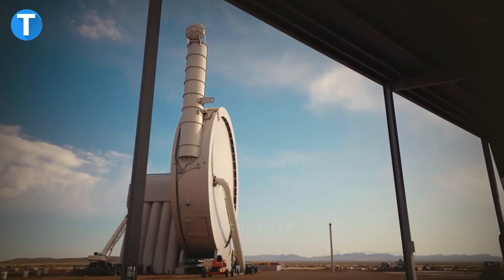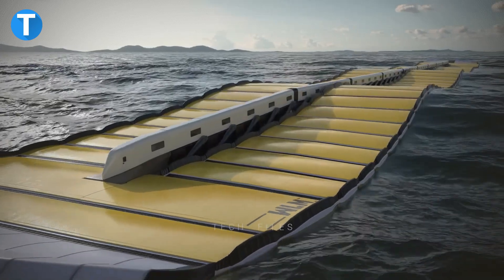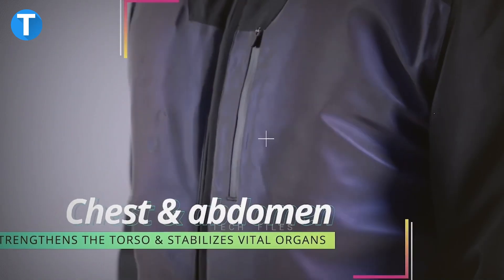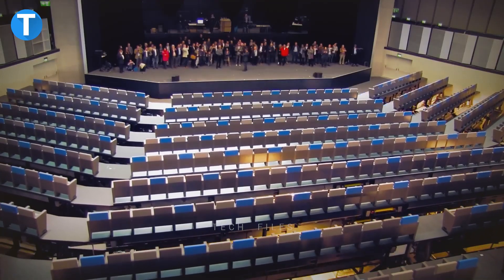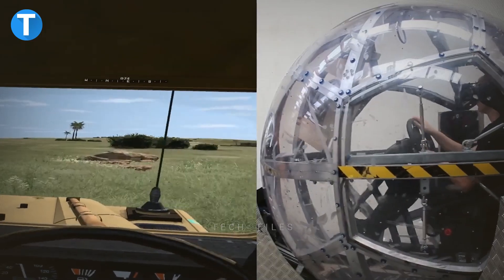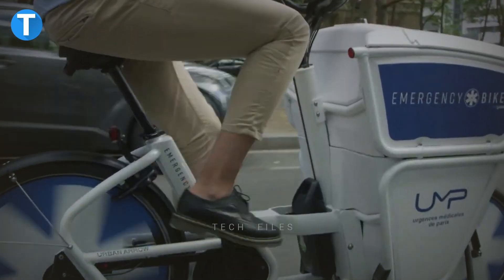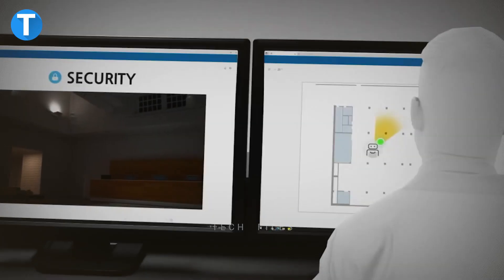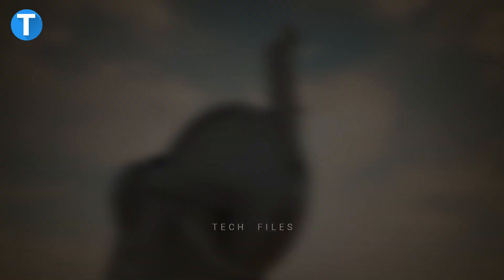High Level Innovative Inventions That You Haven't Heard Of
Each day, geniuses out there brainstorm to come up with new innovative inventions that seem unrealistic. Let's see some of those high-level inventions you probably haven't heard of.

Spinlaunch

Spinlaunch has developed this incredibly revolutionary space technology in order to launch satellites into low earth orbit without having a significant detrimental impact on the environment. The satellite is expected to be sent into space by kinetic energy, which is similar to how things are sent into the air when you throw them as high as you can.

Slinger Bag

Combining a tennis bag together with a ball launcher, it's safe to say the slinger bag is a tennis player's companion wherever they go. The bag is portable and weighs about 33 pounds, making it easy to carry to the next court without being uncomfortable. The Slinger Bag is extremely versatile and can be placed anywhere on the court to practice any shot type at varying speeds, frequencies, and levels of elevation. Thanks to an included oscillator plate, the bag offers corner-to-corner oscillation and offers a broad speed range to cater to the needs of all levels of players.